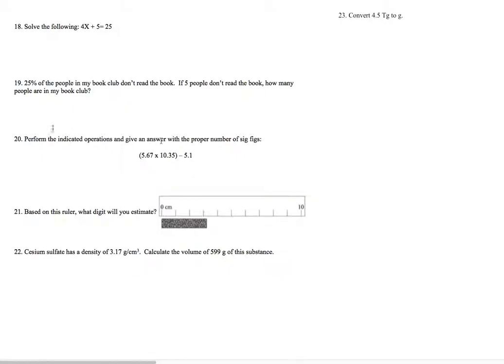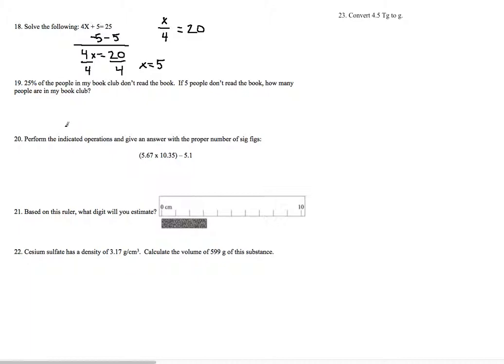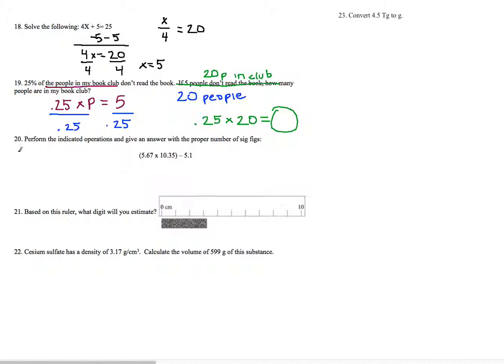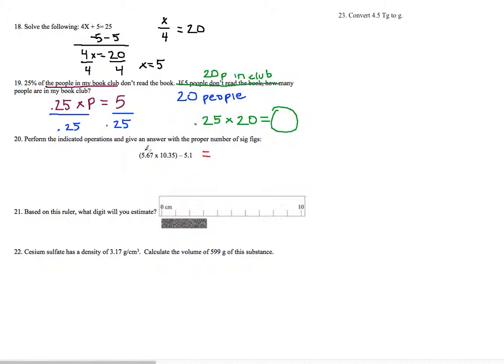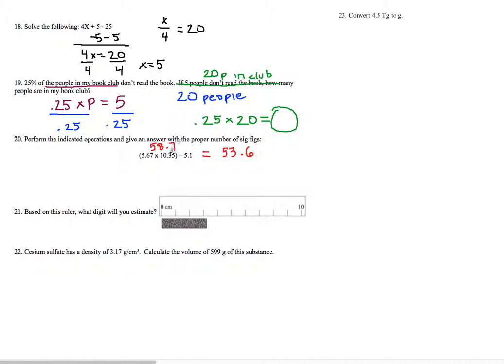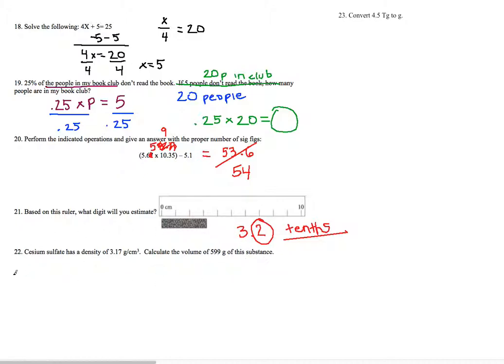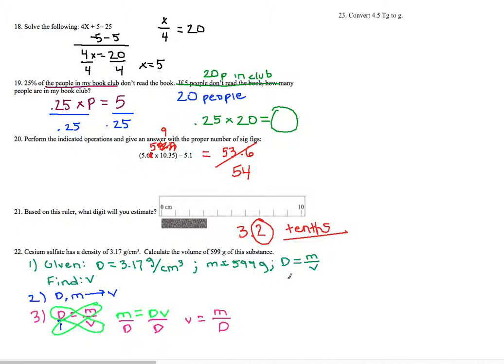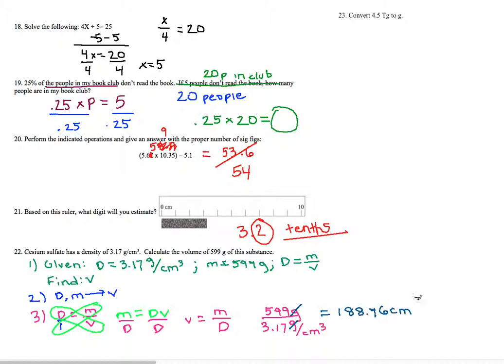Page 2 of Chapter 1 + 2 Practice Test